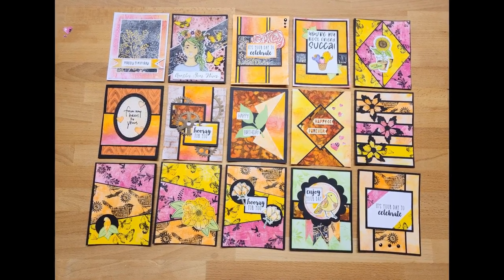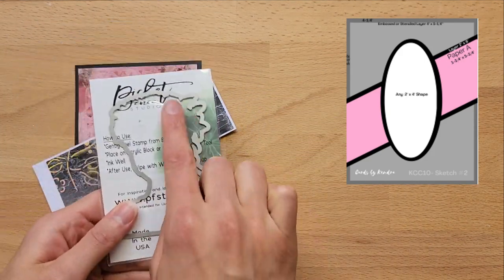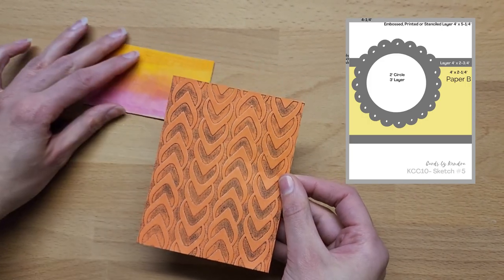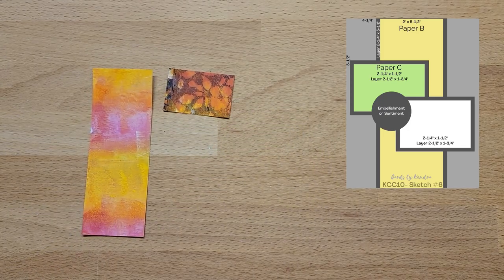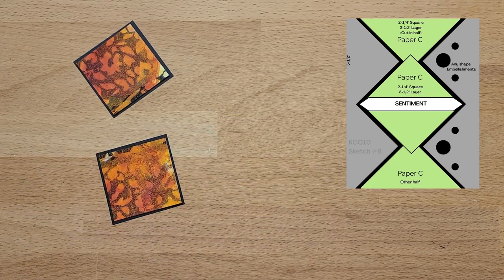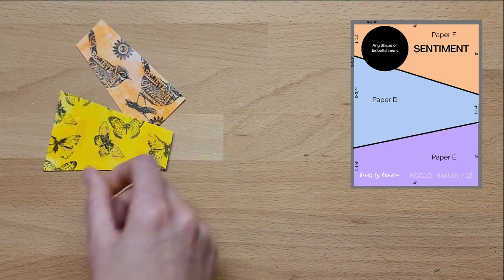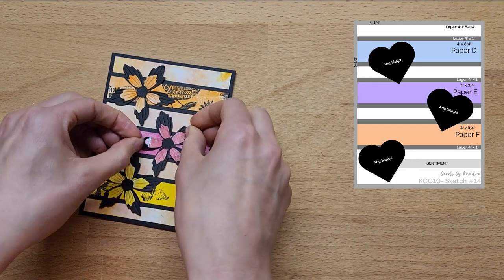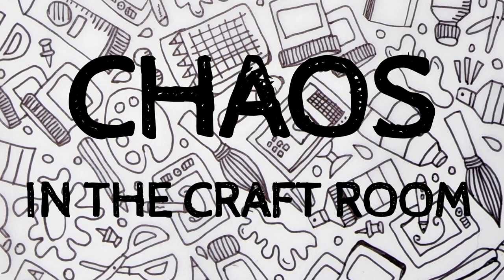GAME CHANGER! Kendras card challenge #10 with gelli plate prints | Process video for all 15 cards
If you create any cards inspired by this video I would love if you use the chaosinourcraftroom to see your special projects too and inspire each other with our creations.

If you want the chance to win some prizes  you need to upload photos of your cards to the correct album on Kendra’s Facebook page by the end of June 2023.

I love being part of the amazing crafty and DIY community.

I acknowledge the traditional owners of the land on which my craft room is on, the Wurundjeri people of the Kulin Nation. I pay my respects to their elders past present and emerging.
You can create similar style cards with anything you have at home.
🎨👩‍🎨My craft supplies used in the video:
- Crafter’s Choice Premium Craft Glue (Alcohol based)
Sketch 1
- Kindred Stamps: You’re a scream (Happy birthday stamp)
Sketch 2
- Picket Fence Studio: Elko Girl Stamp and Die
Sketch 3
- KaiserCraft: Full Roses Stencil
- Texture paste
- Reverse Confetti: Simply Sentiments
Sketch 4
- Polkadoodles Happy Cactus Succulent printable paper patterns 1
- Polkadoodles Happy Cactii Cactus Family  (SKU:DLPD8874)
- Polkadoodles 38 Cactus Succulent Sentiments
Sketch 5
- Kat Scrappiness: Stitched Oval Dies
- Couture Creations: Knitted embossing folder
- Dina Wakley Media: Handwritten Sentiments
Sketch 6
- KaiserCraft: Cog Wheel Dies
- Kindred Stamps: Bricks Stencil
Sketch 7
- KaiserCraft: Leaf Die
- KaiserCraft: Autumn stencil
- My Favourite Things: Birdie Brown Greetings Galore
Sketch 8
- Technique Tuesday: Always Arrow Dies
Sketch 9
- Vicki Boutin: So Fun Bird Die and Stamp
Sketch 10
- Poppy Stamps Dies: Nestled Bird
- Leaves cut out from Polkadoodles Happy Cactus Succulent printable paper patterns 1
Sketch 11
- Vicki Boutin: So Fun – Flower and leaves Die and Stamp
Sketch 12
- Altenew: Peony Bouquet Stamp and Die set
Sketch 13
- Hot off the press -1119 Sunflower stamp
Sketch 15
Chapters:
00:00 - Introduction and papers
01:10 - Sketch #1
03:38 - Sketch #2
06:30 -  Sketch #3
08:44 - Sketch #4
09:07 - Sketch #5
10:57 - Sketch #6
13:58 - Sketch #7
18:20 - Sketch #8
20:00 - Sketch #9
21:52 - Sketch #10
23:03 - Sketch #11
24:22 - Sketch #12
25:43 - Sketch #10, 11 & 12
25:55 - Sketch #13
27:48 - Sketch #14
29:30 - Sketch #15
31:56 - Overview